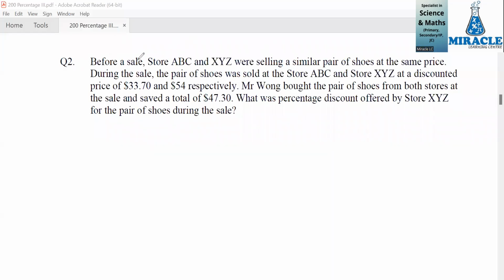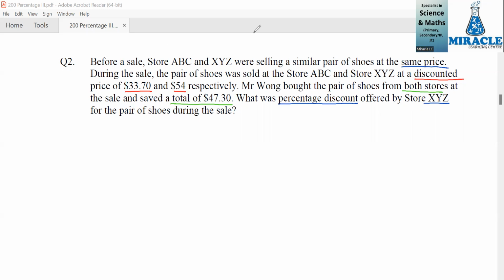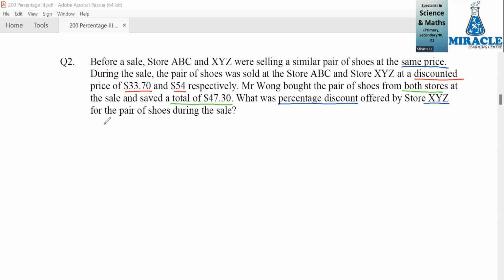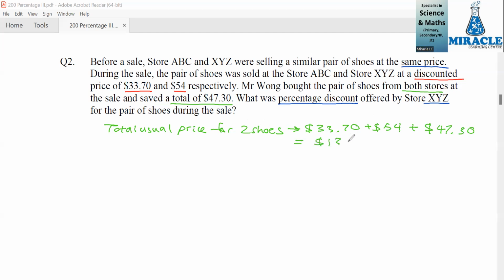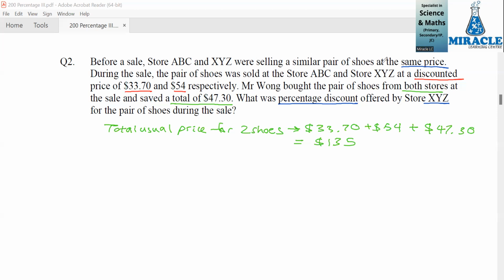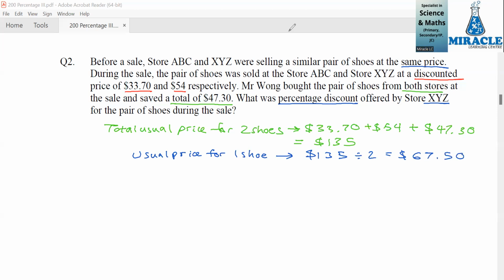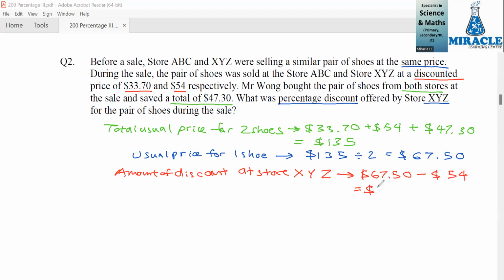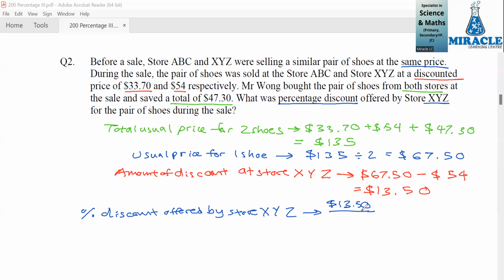Primary 5 Maths Percentage Problem | Discount & Savings Explained Clearly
Having trouble with Primary 5 percentage and discount word problems? 👟💸
In this lesson, our teacher walks you through a real-life sale scenario, showing how to break down information step by step to find the percentage discount accurately.

📝 Question covered in this video:
Before a sale, Store ABC and Store XYZ sold a similar pair of shoes at the same price.
During the sale:
Store ABC sold the shoes at $33.70
Store XYZ sold the shoes at $54.00
Mr Wong bought one pair from each store and saved a total of $47.30.

👉 Find the percentage discount offered by Store XYZ during the sale.

✨ What students will learn:

1.How to use total savings to find the original price
2.Comparing discounts from two different stores
3.Step-by-step method to calculate percentage discount
4.Exam-ready strategies for Primary 5 Maths

This video is perfect for Primary 5 students, parents, and anyone revising percentage, discount, and money word problems commonly tested in school exams. 📘